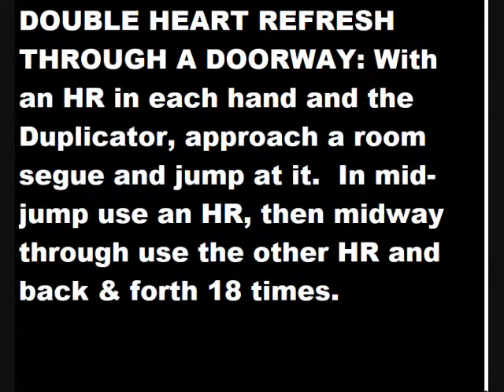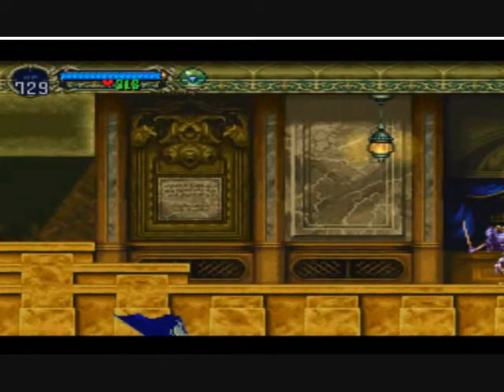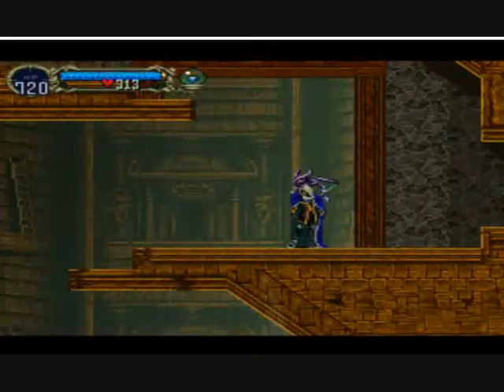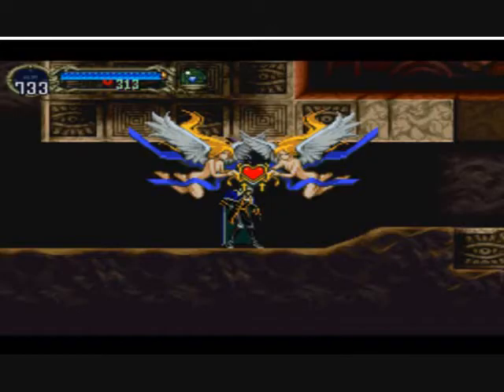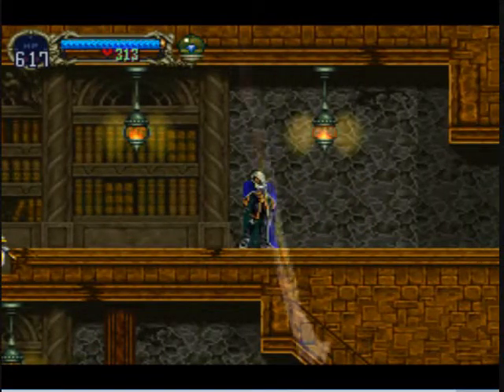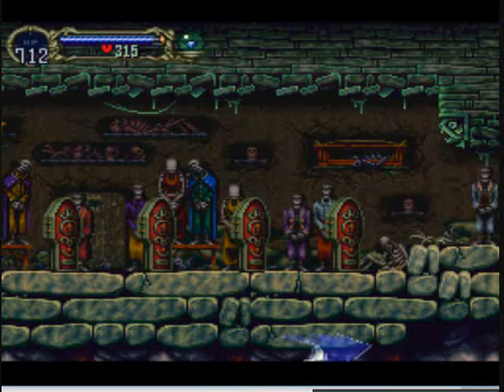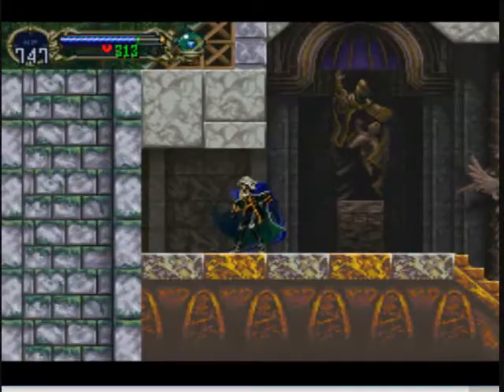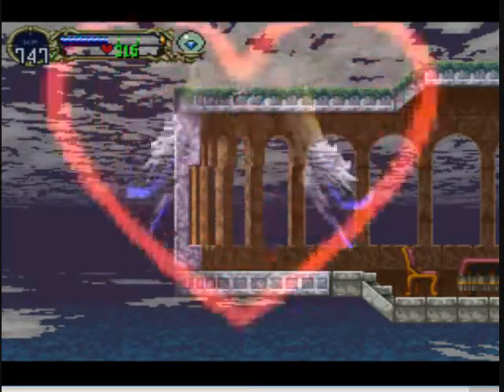CRAZYCLIMBER80'S WEBCAST #3 Castlevania SOTN glitches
All right!  My favorite game in the Castlevania series gets my own personal treatment-- as in, my hints on some neat tricks on glitching Castlevania: Symphony of the Night in order to get you more rooms and map percentage!  There are plenty of other tricks and glitchings to show you in later videos, but I've tackled plenty for this first volume.  If you played a good deal of this great game you may already know there are basically 2 castles you must explore-- a righside-up castle and an upside down one (aka inverted castle)!  But.. with some trickery and glitchery (I'd love to patent that word) you can open up white rooms on the castle map with clever use of a bat/sword trick and Heart Refreshes!  Watch this video to learn such cool tricks like the Double Heart Refresh maneuver (which is the basis for most of these glitches), getting under the floor, Edge Travel, the Shift Line, Back Dash HR chains, getting stuck in the wall, Mist Up, and flying outside the castle with the help of the Sword Brothers spell!  I also tell you how to get yourself UNSTUCK, if glitching seems to have left you with no way back.  More tricks await in a future volume (including a cool infinite money glitch!), but for right now I need to get back to video requests from my subscribers/watchers who have been remarkable in their patience.  NOTE: Castlevania: Symphony Of The Night is copyright owned by Konami and I claim no ownership (other than I do indeed own the game for the PSX).